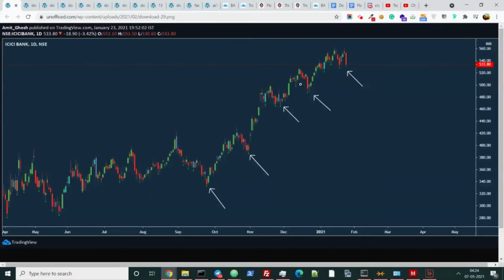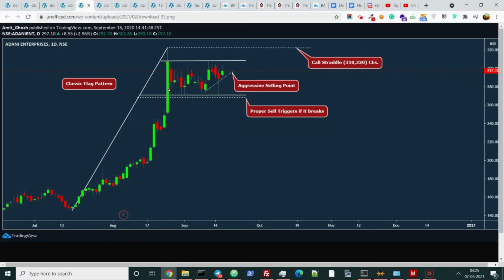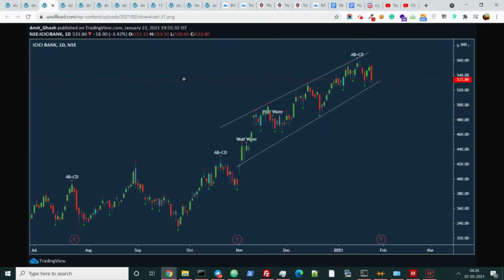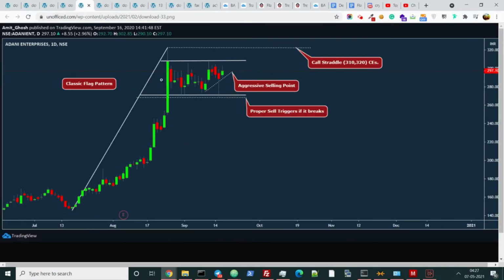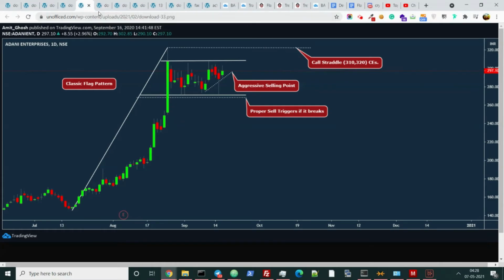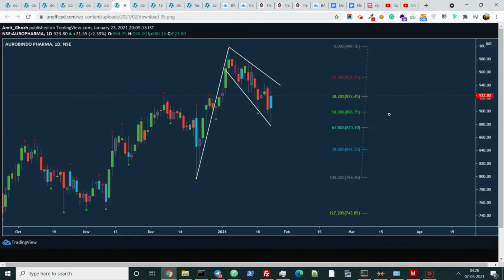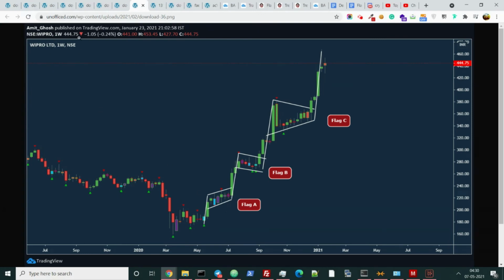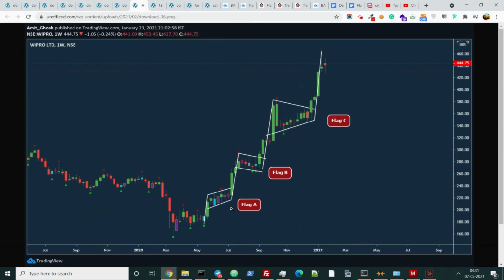Flag Chart Pattern - Price Action Trading - Part III - Basics of Flag Pattern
Making Udemy Course. Wish me luck.